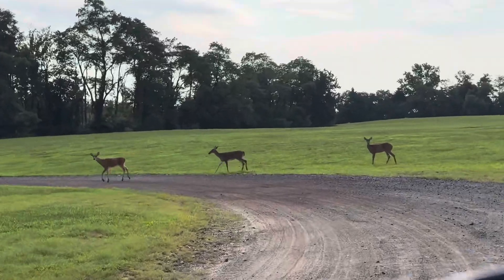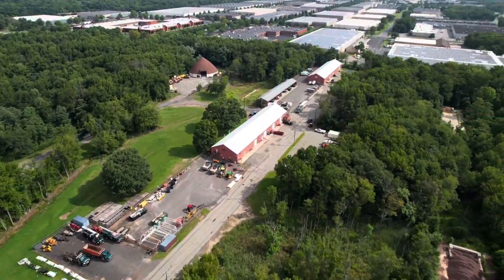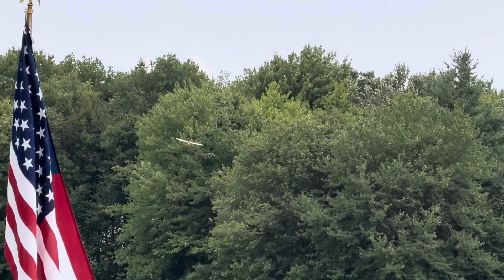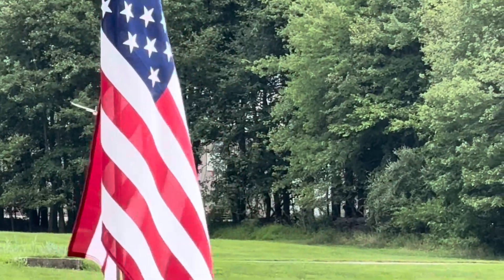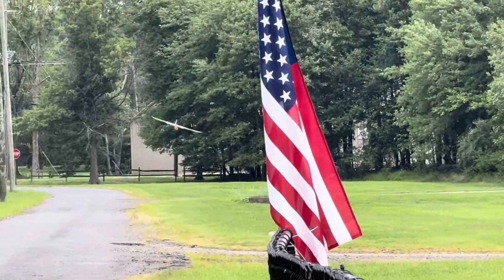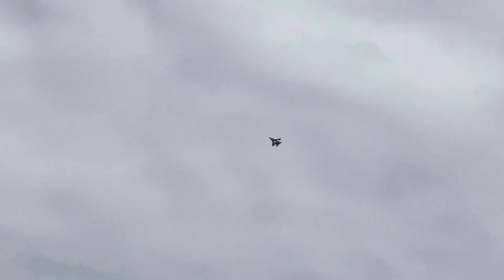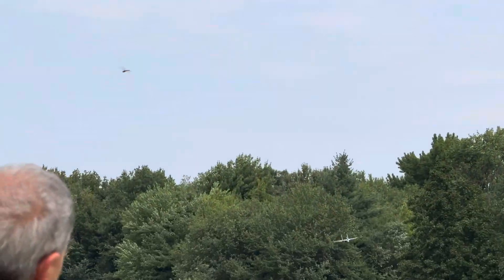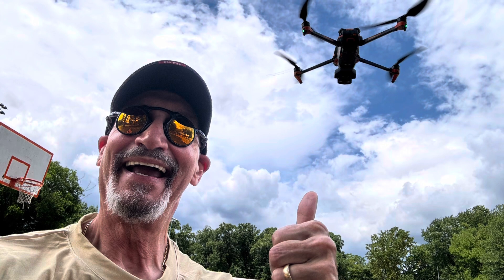Flying in Edison NJ